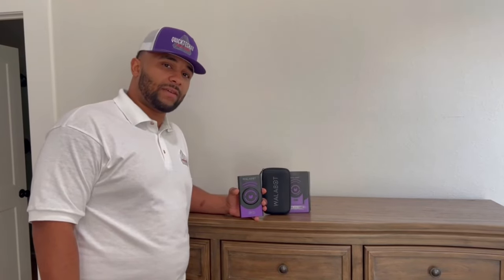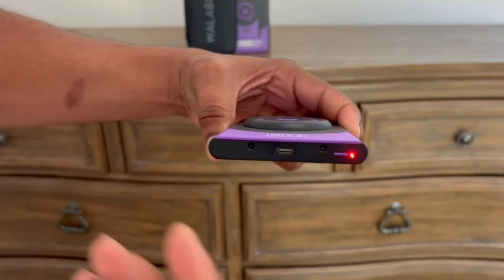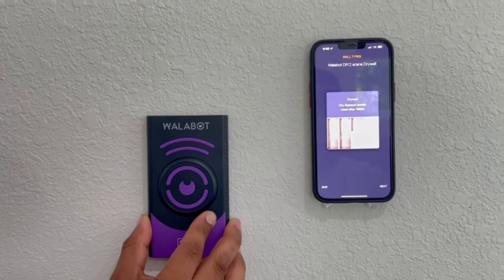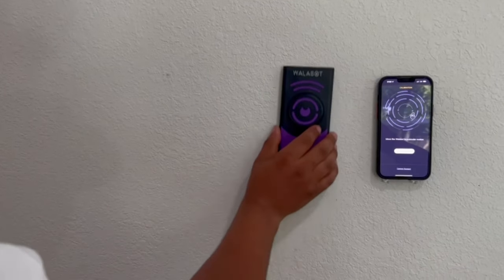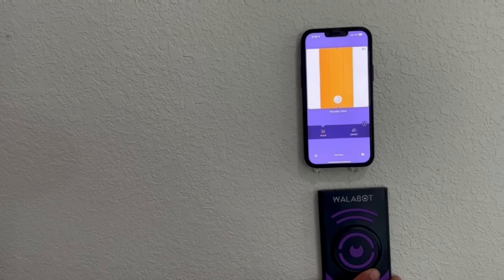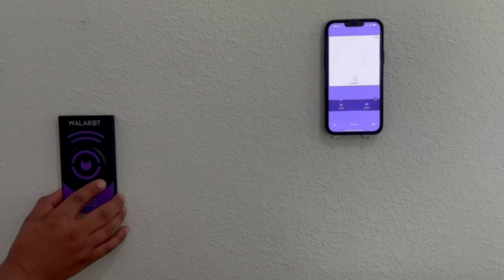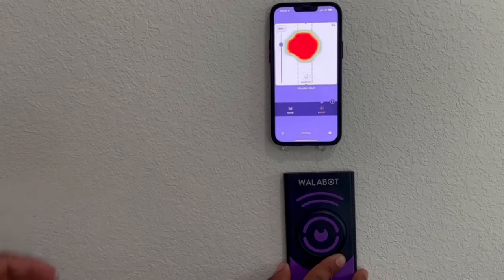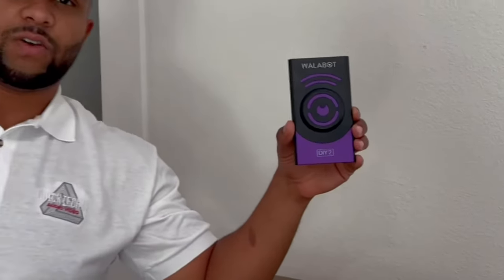Walabot stud finder review by a pro handyman Kermit Moore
Check it out on Amazon

The tool is a cutting-edge device which is paired with an iOS or Android phone to produce a visual image of what is inside concrete and drywall up to 4 inches (10 cm) deep.

Walabot DIY can be used by handymen, contractors, electricians, plumbers, carpenters, and those in need of advanced wall imaging capabilities.